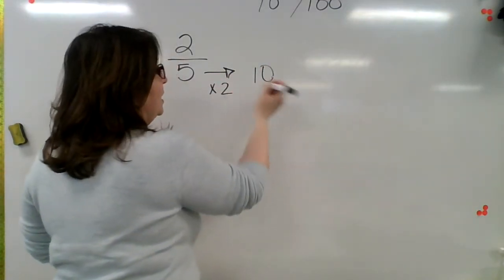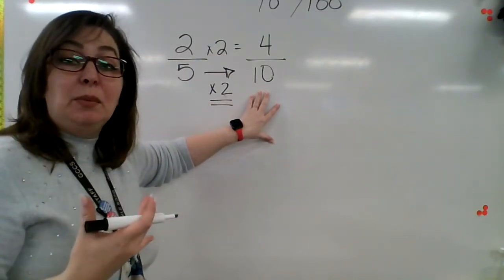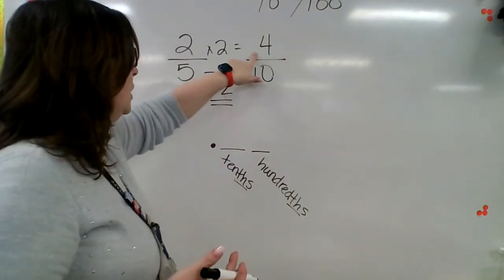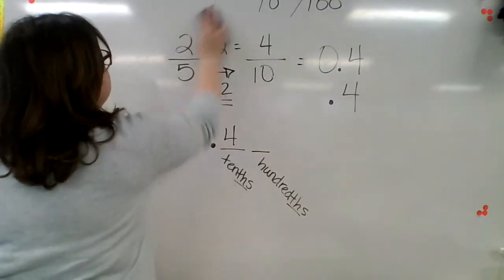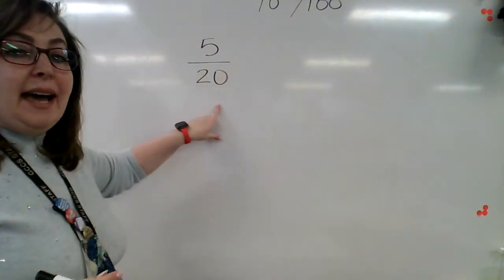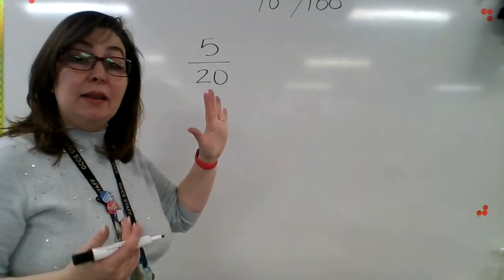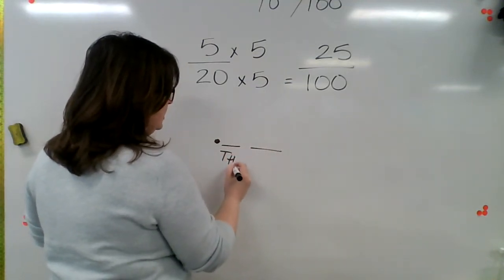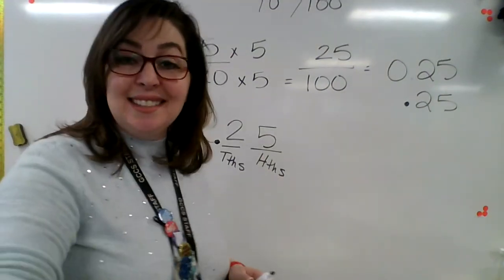Convert Fractions to Decimals Using Multiplication